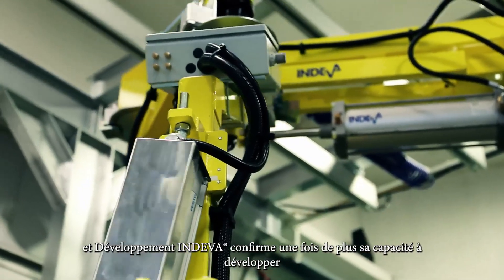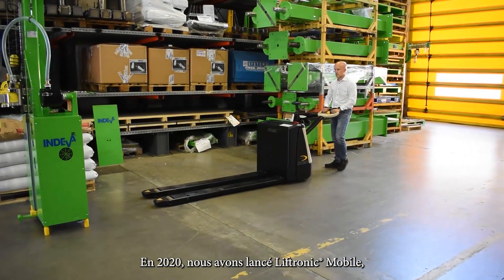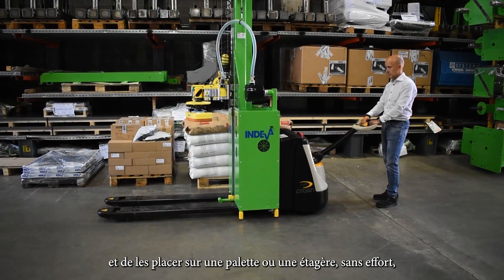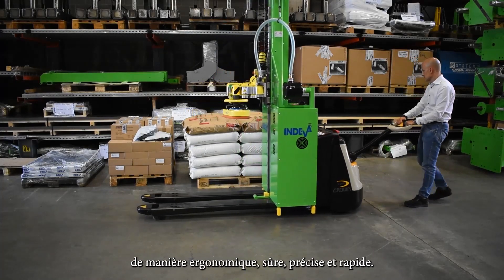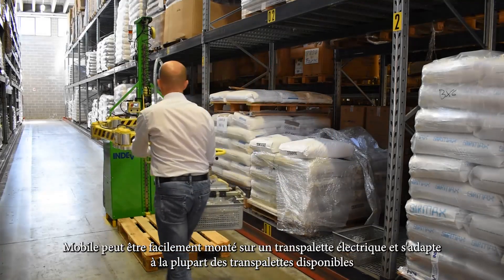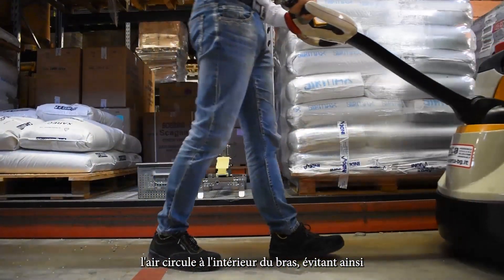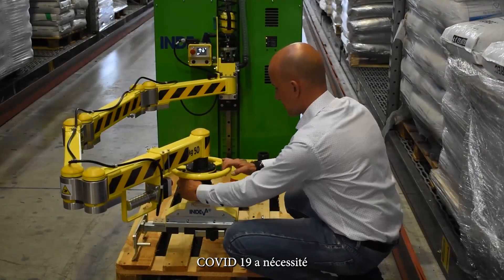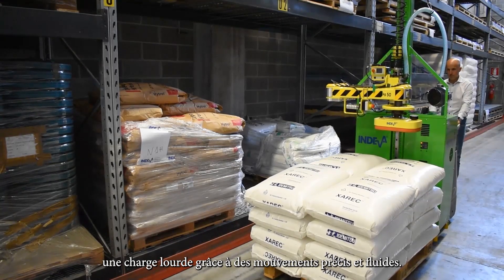Un manipulateur INDEVA sur un transpalette électrique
Principales caractéristiques et avantages de Liftronic Mobile

Facile à fixer sur un transpalette électrique
Un seul manipulateur industriel disponible pour plusieurs postes de travail
Permet des opérations de manutention très fluides grâce à son bras à 4 articulations
Auto-équilibrage : détection et équilibrage automatique et en temps réel du poids
Conçu pour être déplacé en toute sécurité
Rapide, réactif et précis
Écologique : faible empreinte écologique
Echange facile d’outils de préhension pour différentes applications
Entretien facile: tous les composants étant facilement accessibles derrière un boîtier amovible